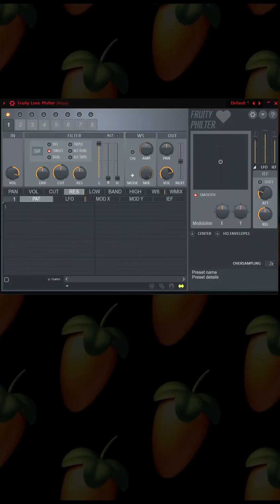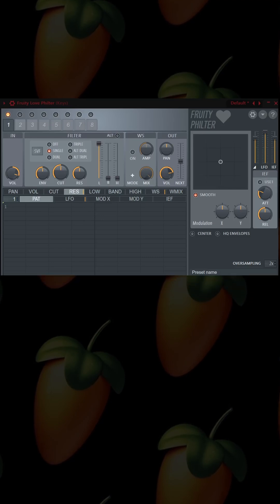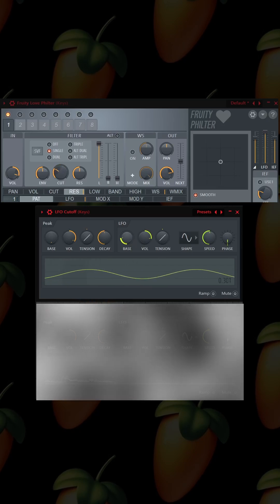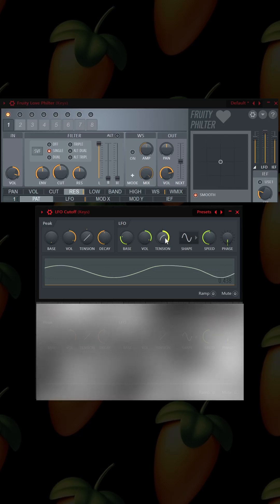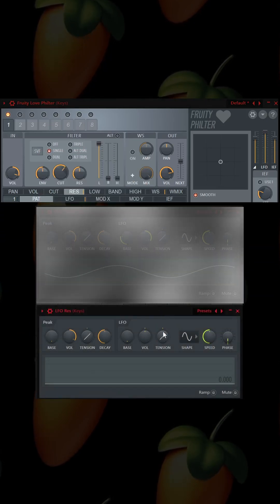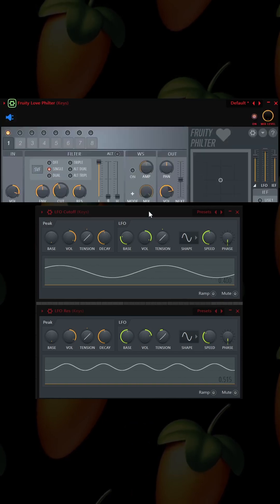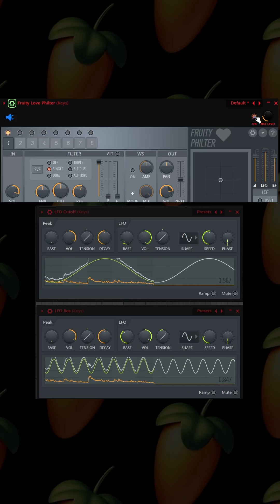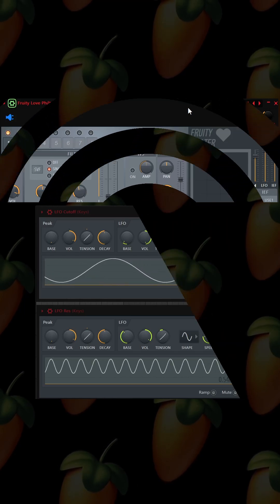Using The Fruity Love Philter Like Filter Freak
Don't have Shade or Filter Freak. You can use fruity Love Philter to achieve some of the same results.